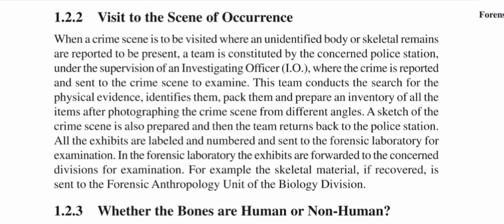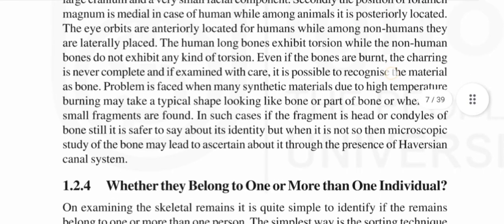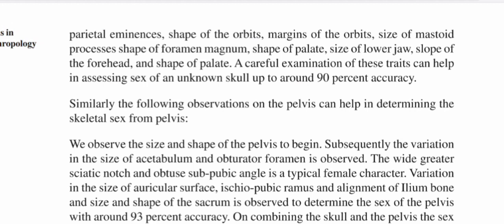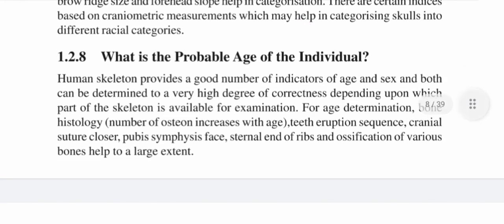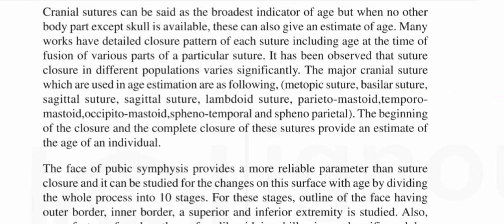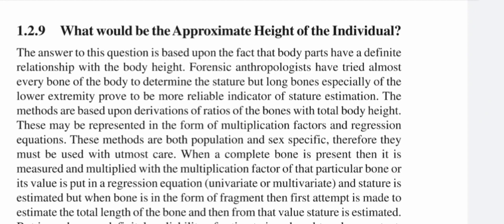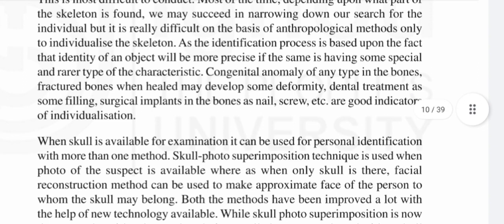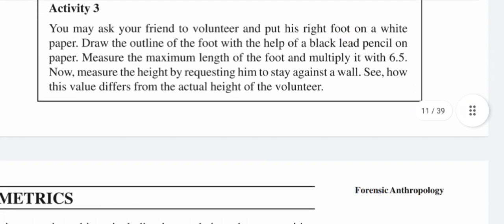Practicing Anthropology MAAN IGNOU Forensic anthropology L2